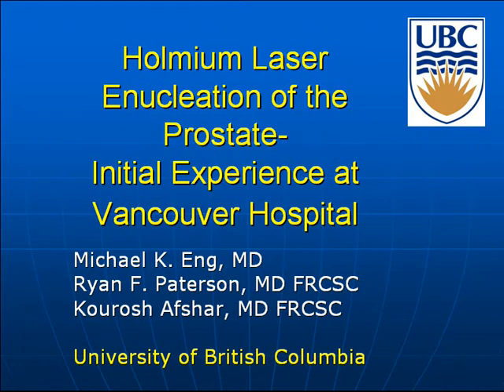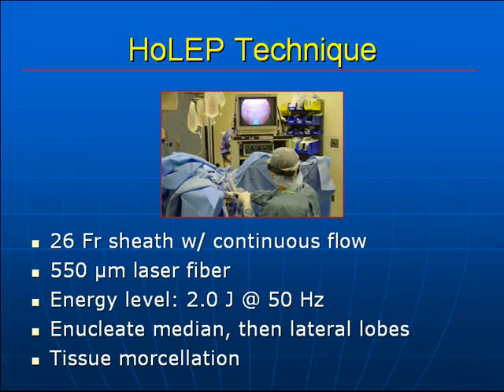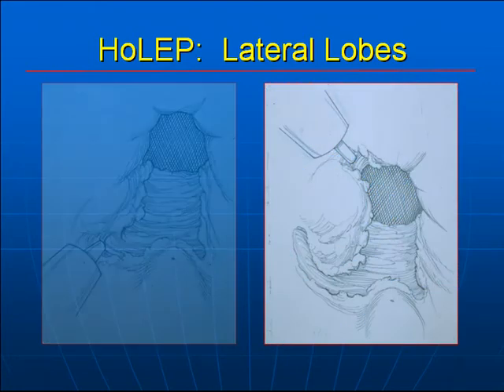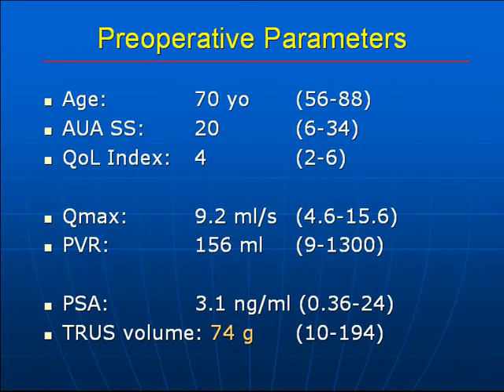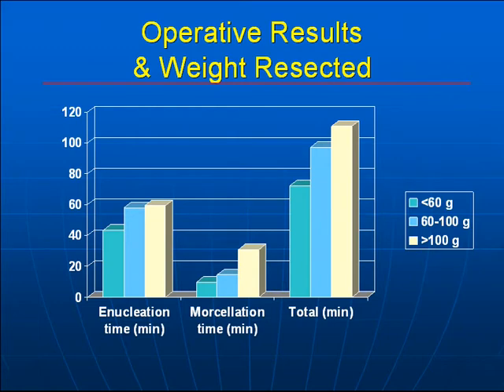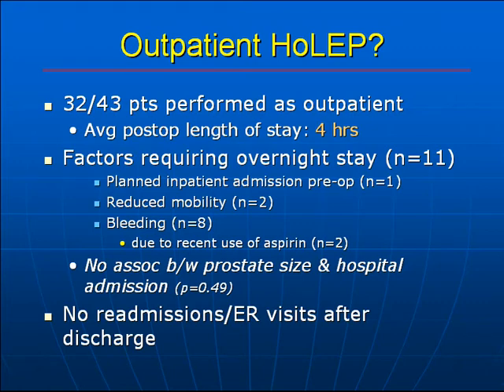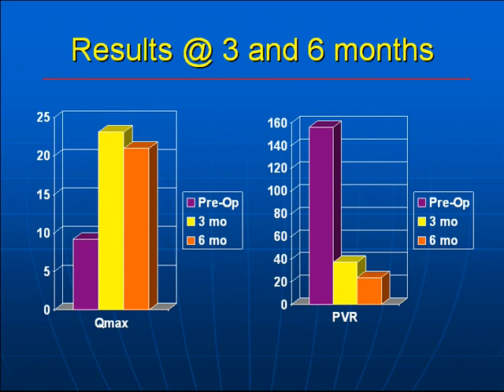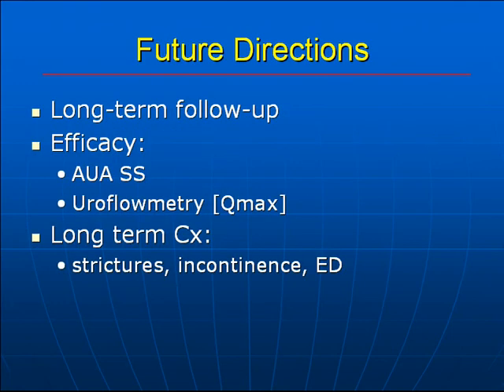Holmium Laser Enucleation of the Prostate - Initial Experience at Vancouver Hospital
Holmium Laser Enucleation of the Prostate - Initial Experience at Vancouver Hospital by Dan Rapoport, Resident, Division of Urology, University of British Columbia